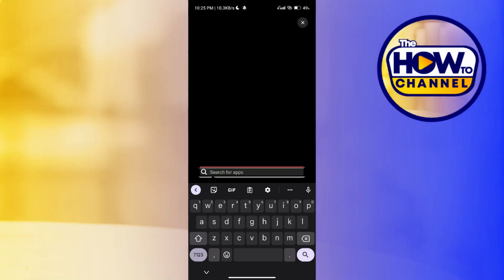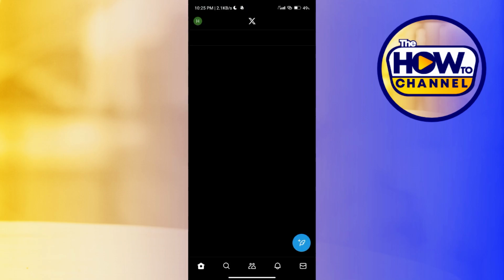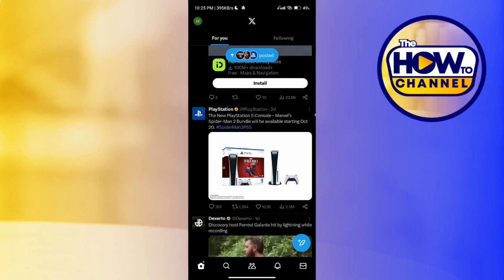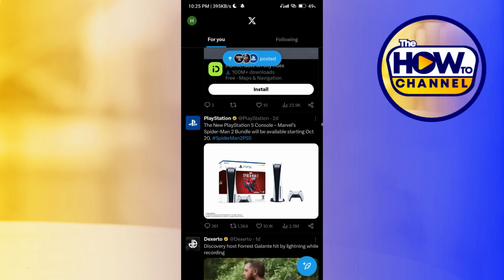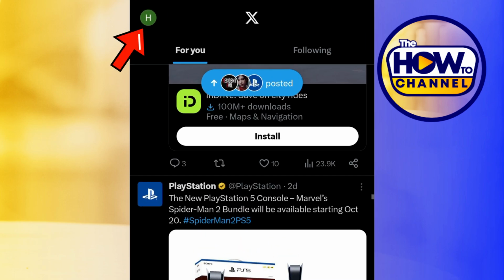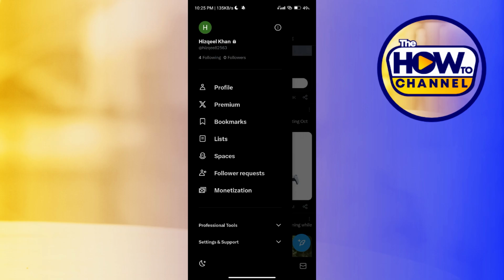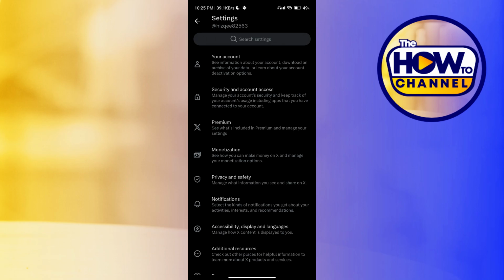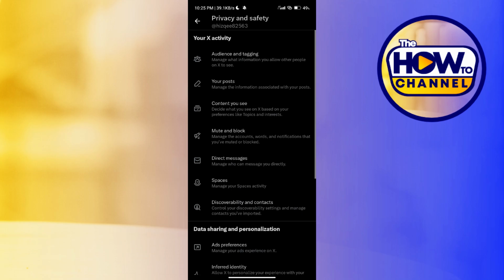How to Hide Likes on X Twitter (2026)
How to hide likes on the X app

In this video I'll show you how to hide likes on twitter. The method is very simple and clearly described in the video. Follow all of the steps & you will be able to hide likes on X